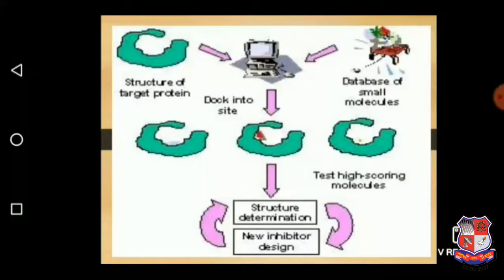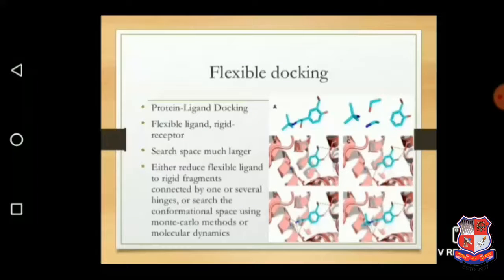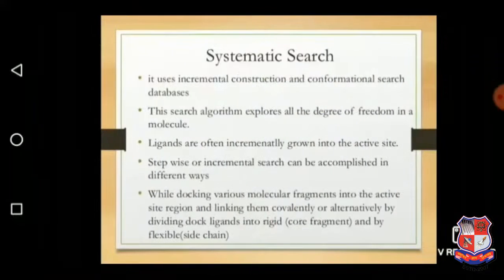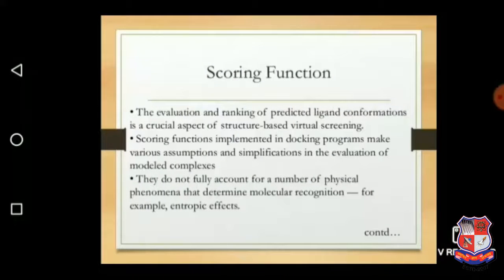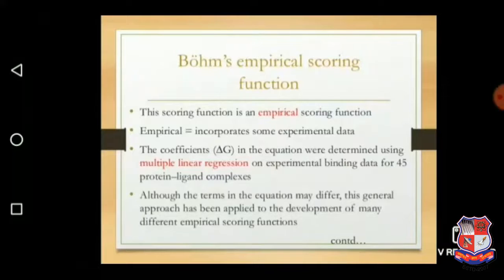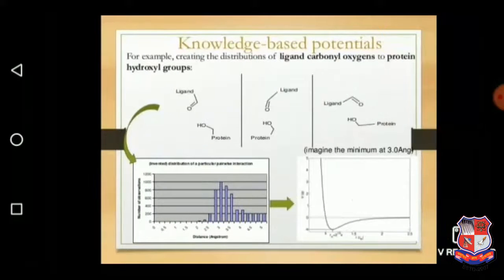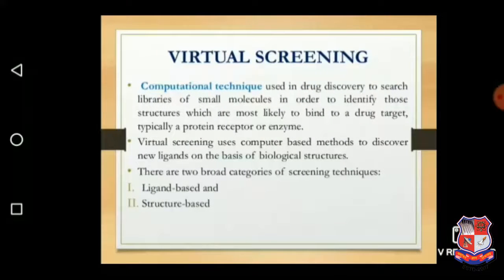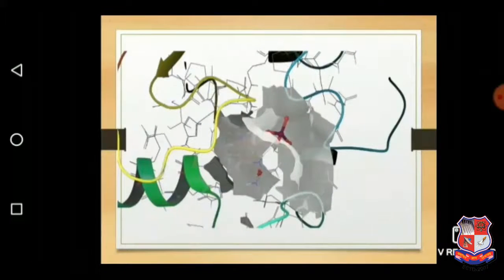GTU_BP_PHARMACY_BP601TP_Medicinal Chemistry III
BP  -  PHARMACY
Subject : BP601TP  -  Medicinal Chemistry III (Sem-6)
College : 286 - SMT. S. M. SHAH PHARMACY COLLEGE, AMSARAN
Topic : Molecular Docking